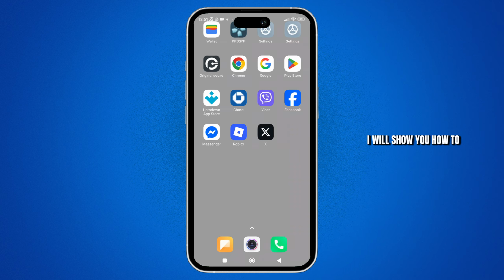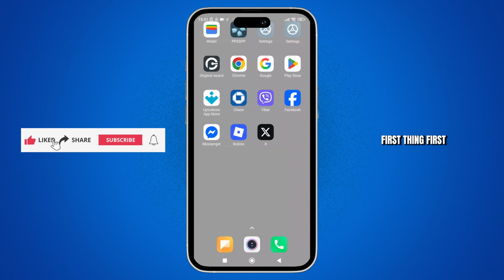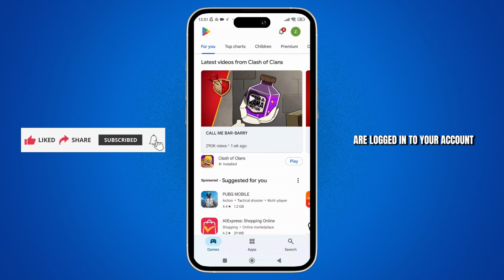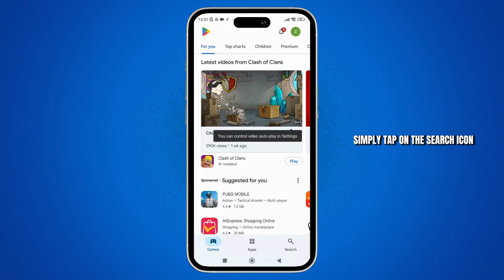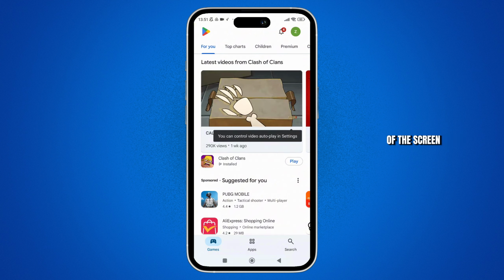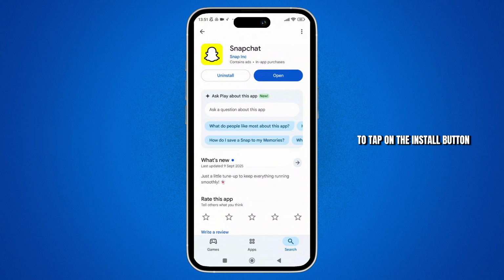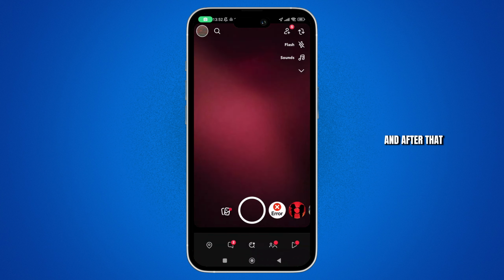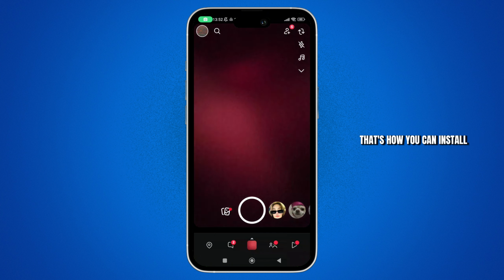How to Install Snapchat on Android Phone (2025)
Want to use Snapchat on your Android phone in 2025? 📱👻 This step-by-step guide will show you how to install and set up Snapchat on any Android device so you can start sharing snaps, stories, and connecting with friends instantly!

What You’ll Learn in This Video:
✅ How to download Snapchat from the Google Play Store
✅ Step-by-step installation process on Android
✅ How to create a new Snapchat account or log in
✅ Tips for optimizing Snapchat settings and notifications

Whether you’re a first-time user or upgrading to a new phone, this tutorial will make sure you’re ready to snap, chat, and share in no time!

📌 Chapters:
⏱ 0:00 - Introduction
⏱ 0:10 - How To Install Snapchat on Android Phone (Step by Step)